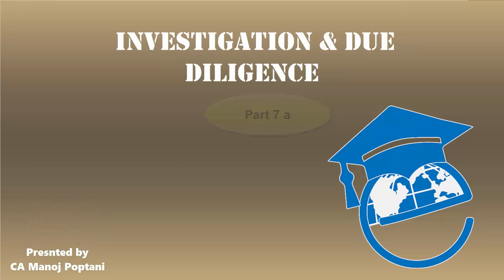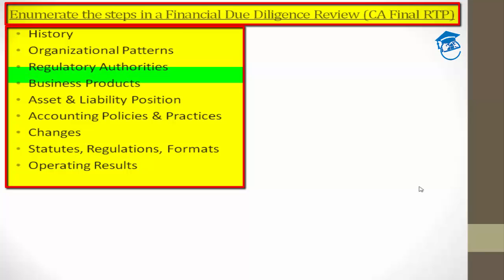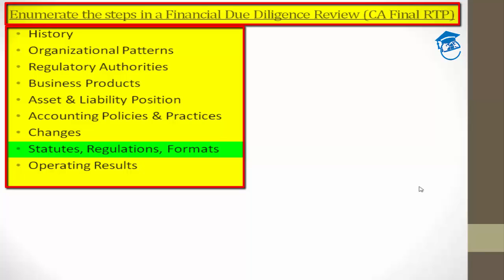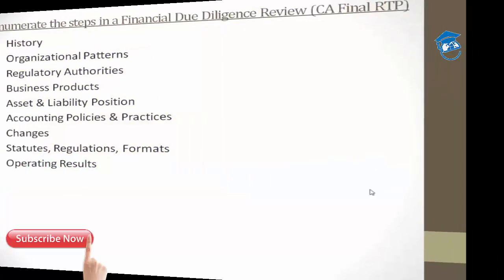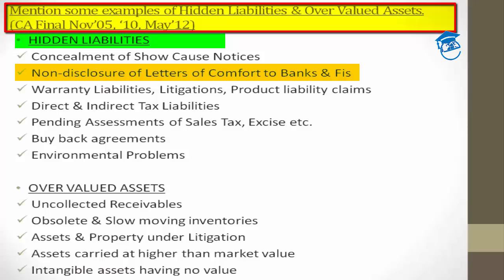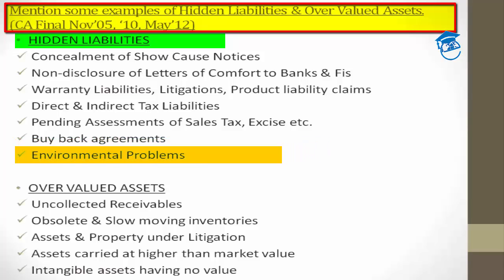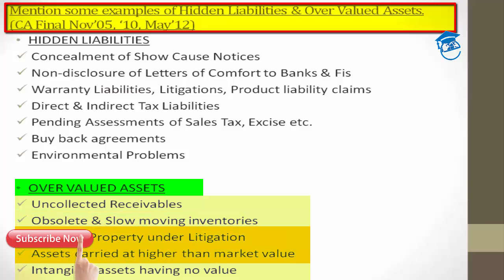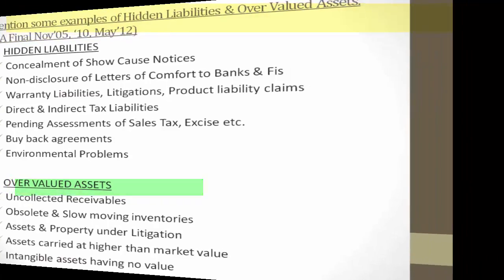Investigation & Due Diligence | Steps In Financial Due Diligence Review | Questions | Part 7 A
Accountancy;

Topic Covered:

1. Enumerate the Steps in a Financial Due Diligence Review [C.A Final, RTP] : 00:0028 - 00:04:17

-History
- Organizational Patterns
- Regulatory Authorities
- Business Products
- Asset & Liability Position
- Accounting Policies & Practices
- Changes
- Statutes, Regulations
- Operating Results

2. Mention some Examples of Hidden liabilities and Over Valued
Assets [C.A Final Nov'05, Nov'10, May'12] : 00:04:26 - 00:09:20